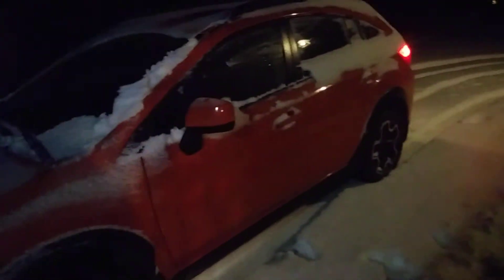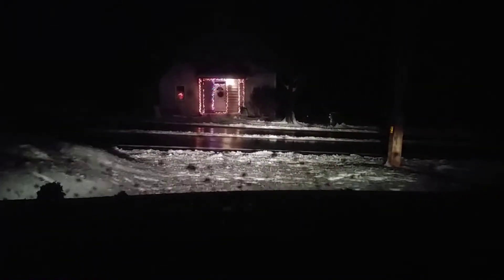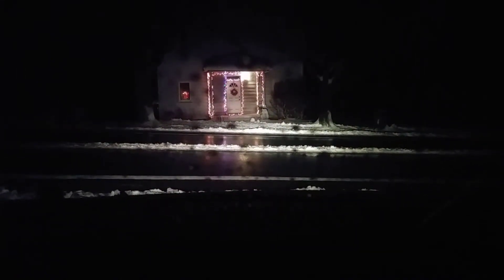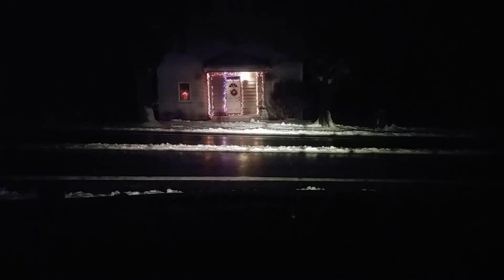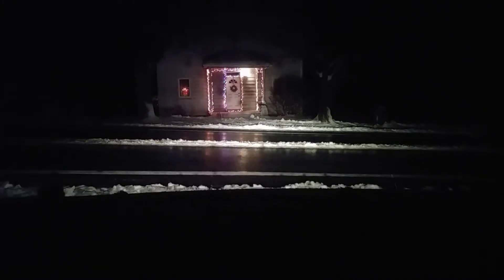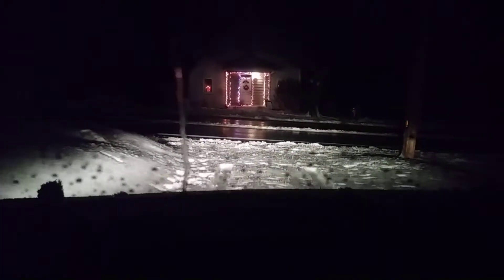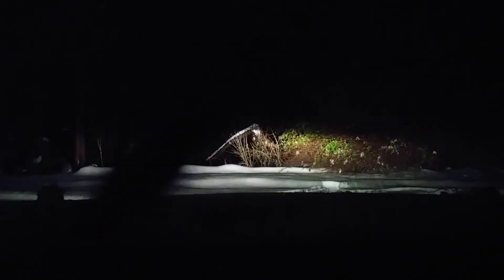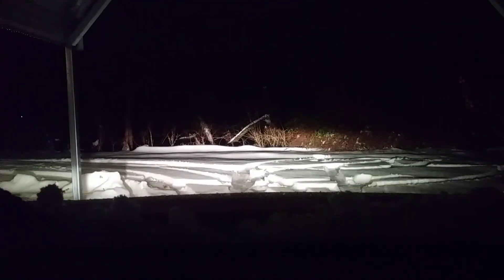2014 Subaru Crosstrek & 8" Snow